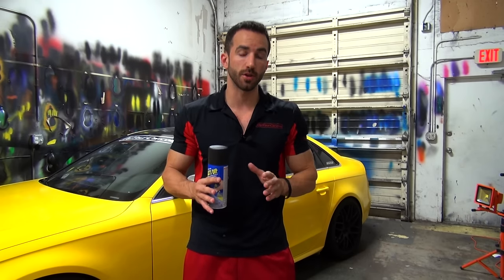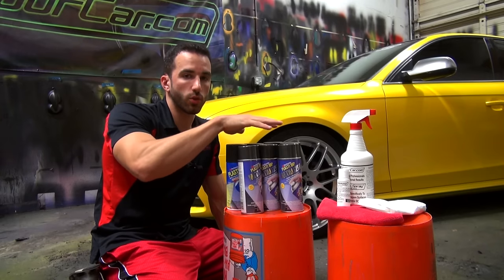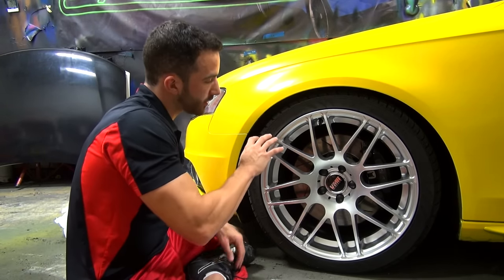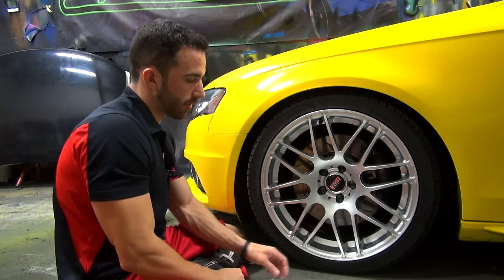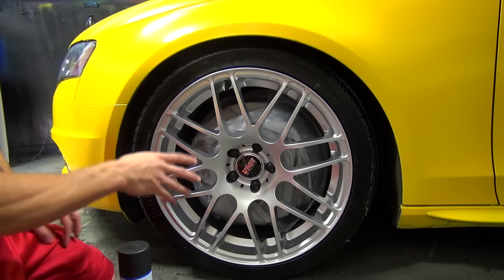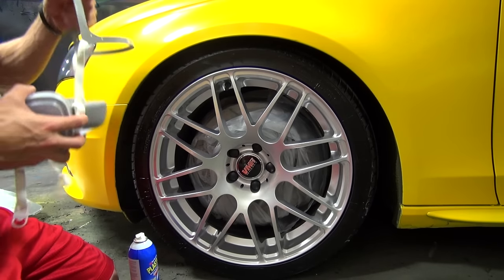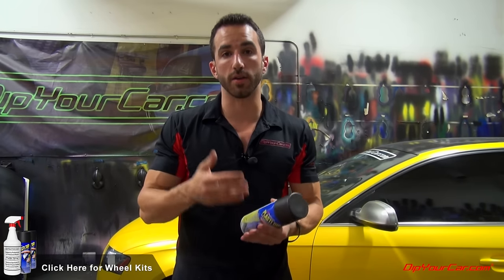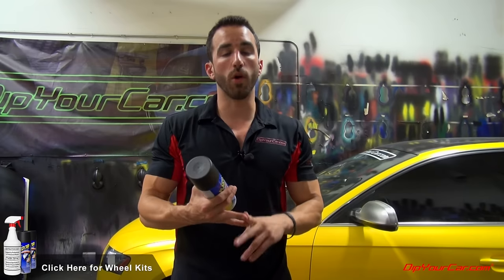Plasti Dip Your Wheels - The Complete Guide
How to Plasti Dip your rims, the step by step tutorial by Fonzie at DipYourCar.com using the DYC Wheel Kits and Graphite Metalizer from PD